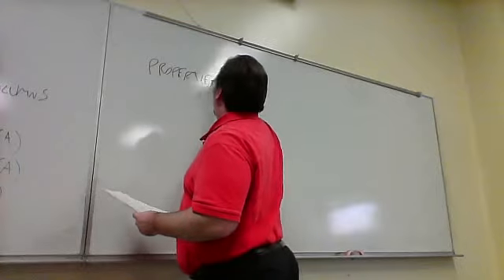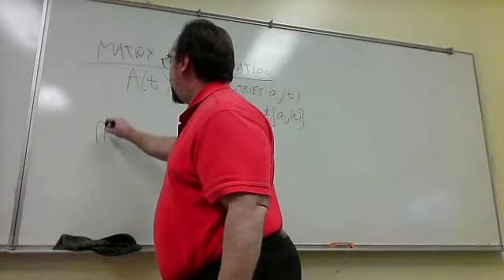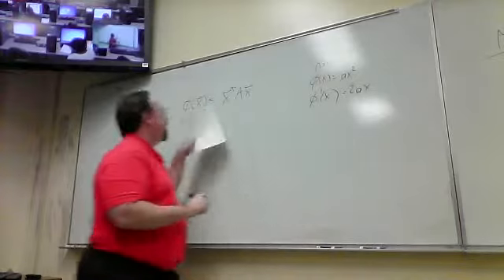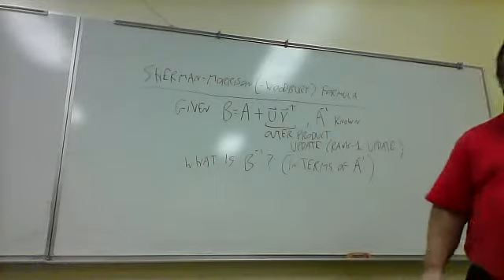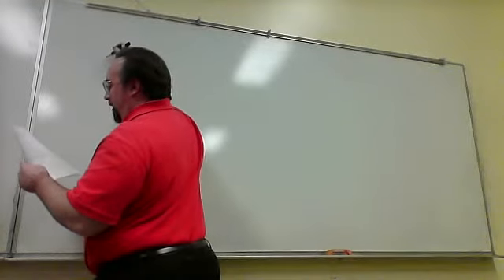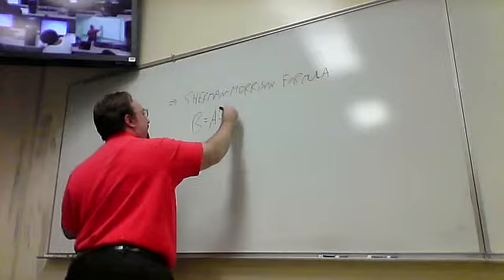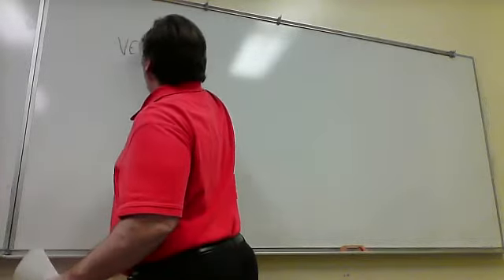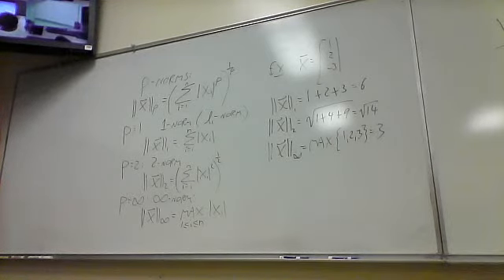MAT 610 USM 01/26/2015